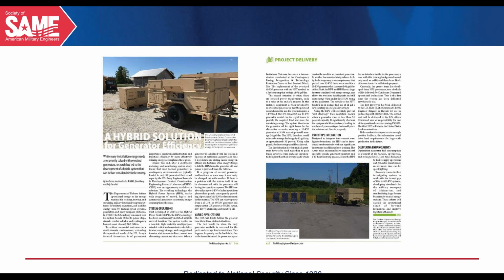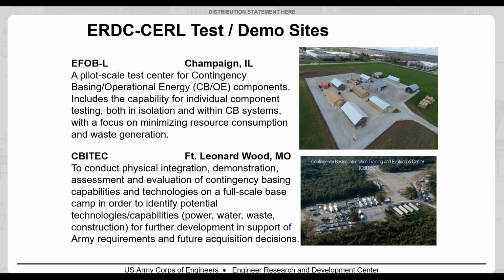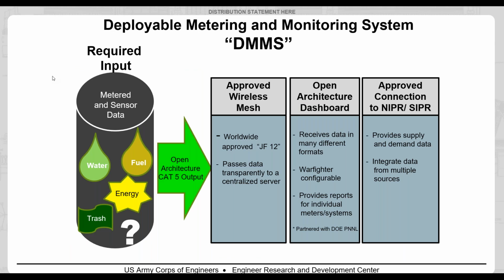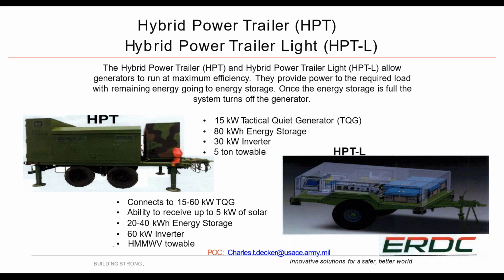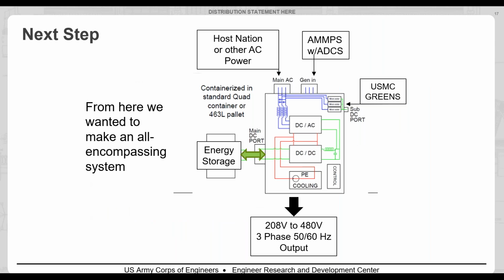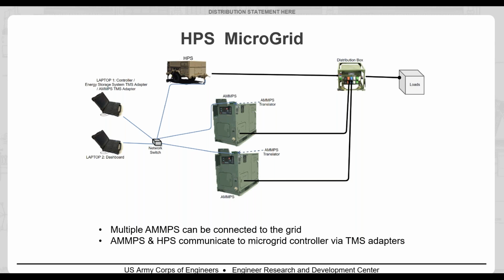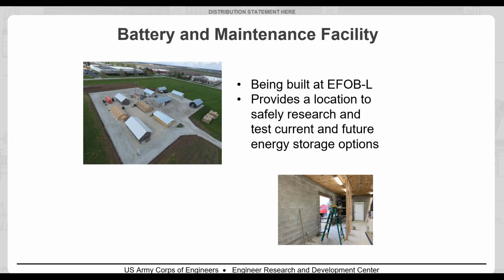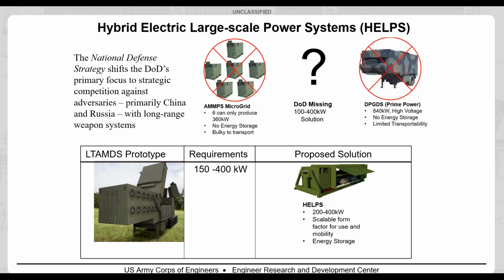TME Presents: A Hybrid Solution for Generator Efficiency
You've read the article; now learn the rest of the story. Take a deeper look into “A Hybrid Solution for Generator Efficiency,” originally featured in the May-June 2020 issue of The Military Engineer. Read the full article here.

While many installation energy needs are currently solved with oversized generators, research has led to the development of a hybrid system that can deliver considerable fuel economy. After a deployable metering and monitoring system study found that most tactical generators in contingency environments are typically loaded to only 30 percent of their rated capacity, the U.S. Army Engineer Research & Development Center’s Construction Engineering Research Laboratory saw an opportunity to deliver a solution. The resulting technology, the Hybrid Power System, works with program of record, legacy, and commercial generators to optimize energy consumption efficiency.

Speakers: Jon Goebel, Operational Energy Technical Manager, U.S. Army Corps of Engineers, Engineer Research Development Center, Construction Engineering Research Laboratory